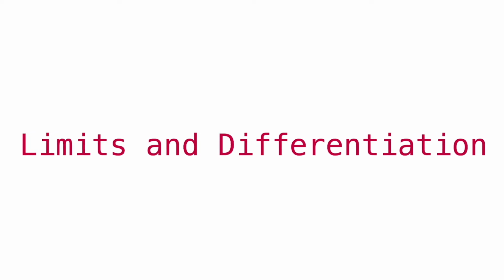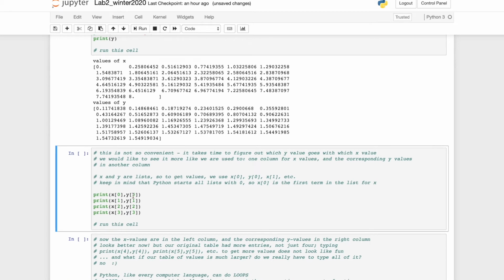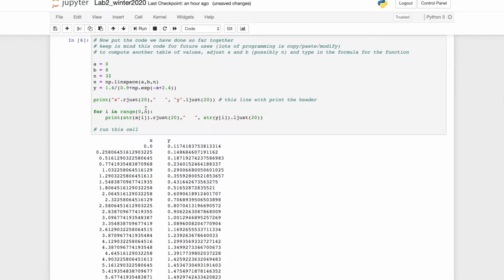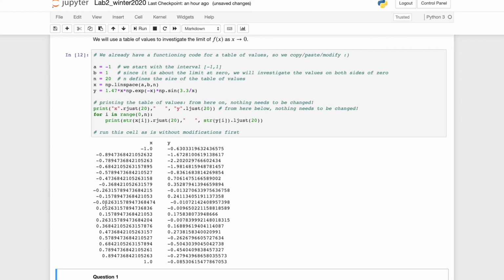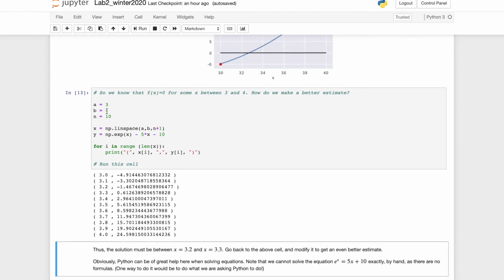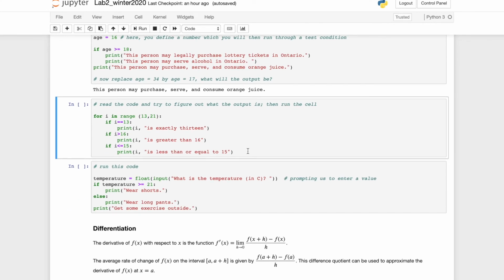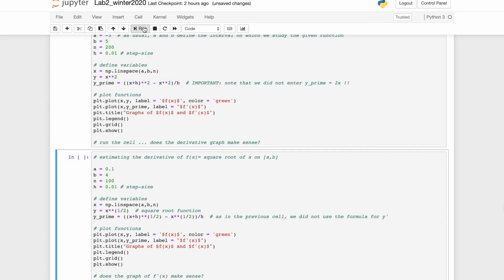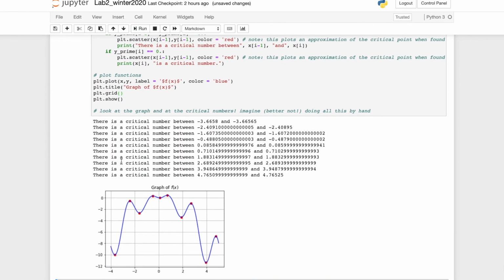Lab 2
This video is about limits and differentiation on Python